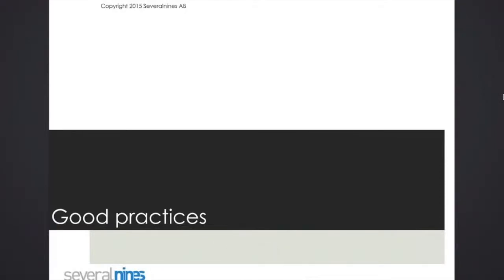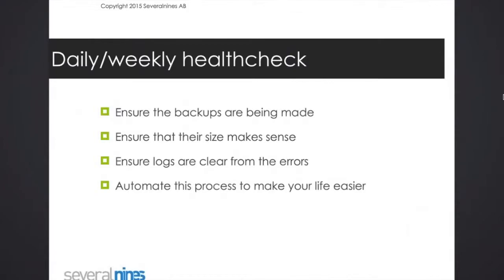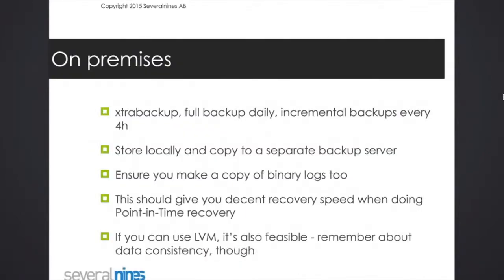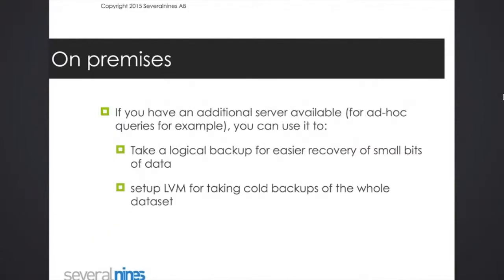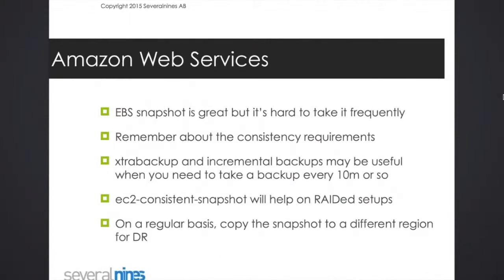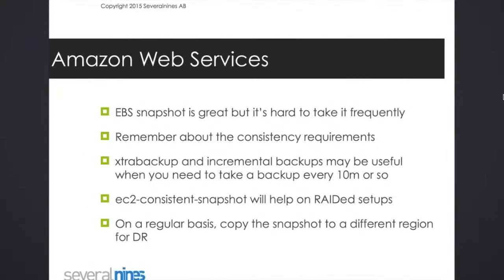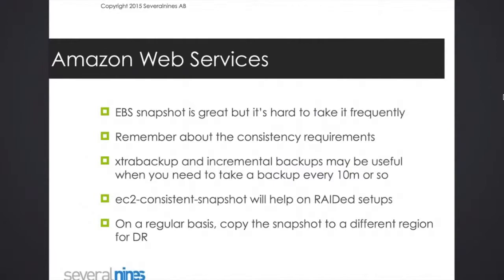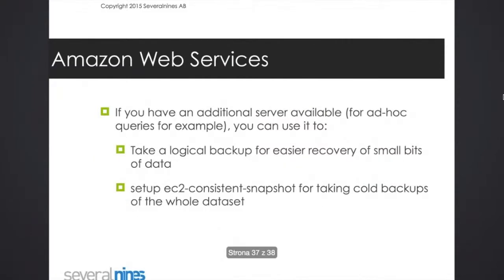Webinar replay: Become a MySQL DBA - webinar series: Deciding on a relevant backup solution - part 4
There are multiple ways to take backups, but which method fits your specific needs? How do I implement point in time recovery? Watch this session on backup strategies for MySQL and Galera clusters led by Krzysztof Książek, Senior Support Engineer at Severalnines.